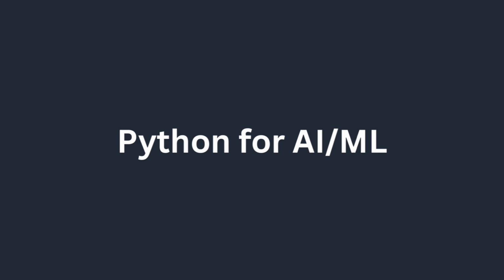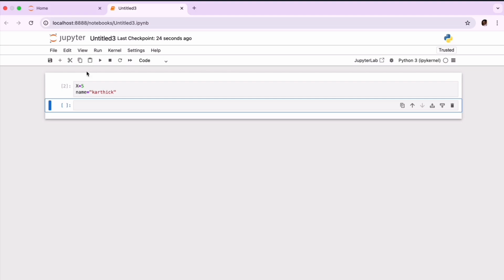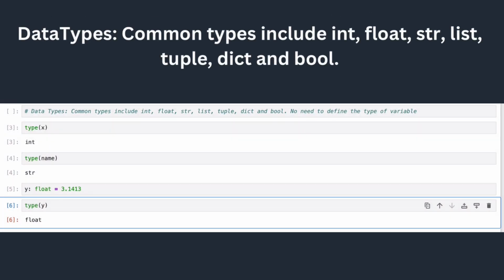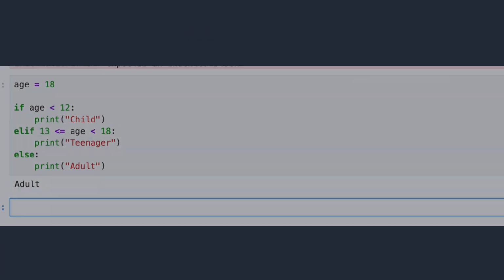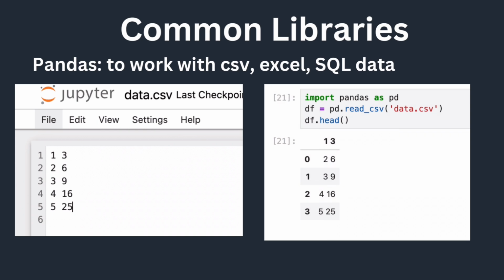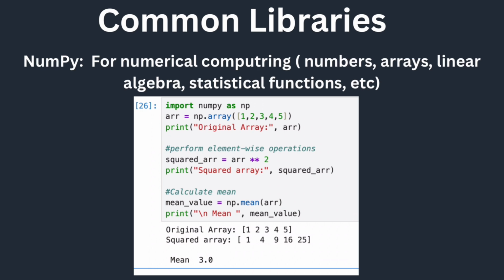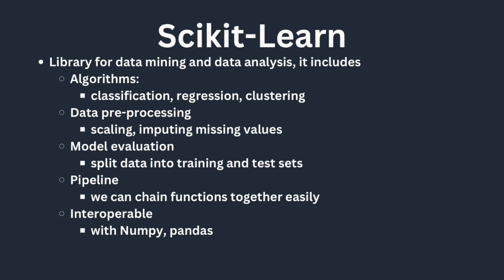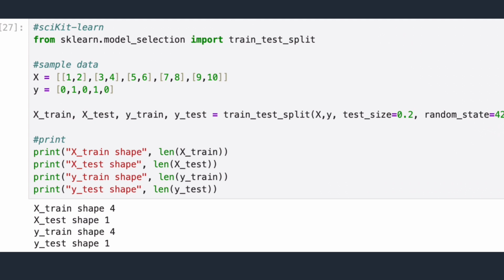🚀 Python Crash Course: AI/ML Foundations - Part 04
Want to master Python from the ground up? This video covers everything you need to get started! ✅

🔹 Topics Covered:
✅ Variables & Data Types 📊
✅ Loops & Conditional Operators 🔄
✅ Functions & Common Libraries ⚡
✅ Pandas & NumPy for Data Analysis 📈
✅ SciKit-Learn for Machine Learning 🤖
✅ Hands-on Examples & Real-World Applications! 🛠️

By the end of this tutorial, you'll have a solid foundation in Python and be ready to tackle data science & machine learning projects! 🎯